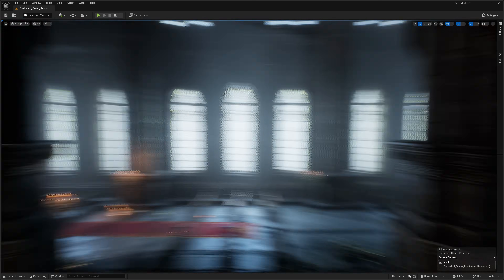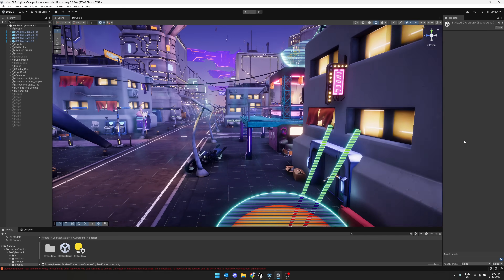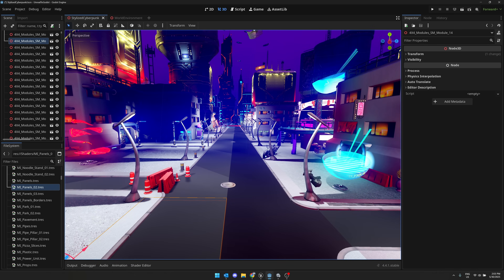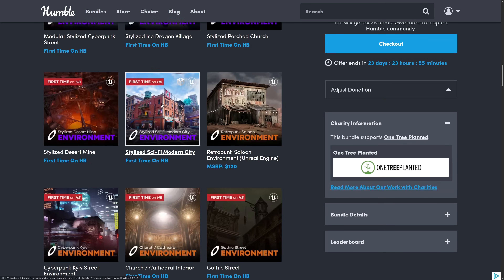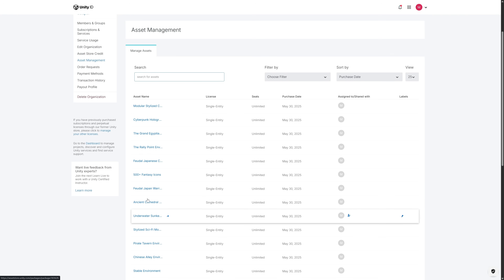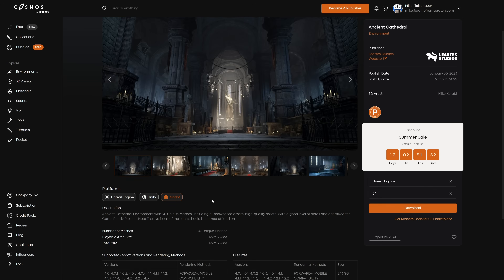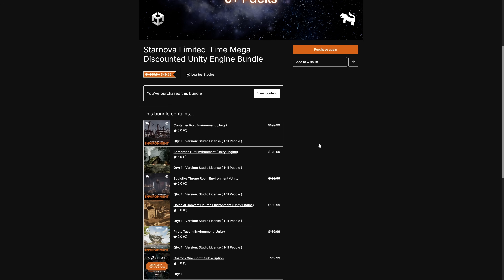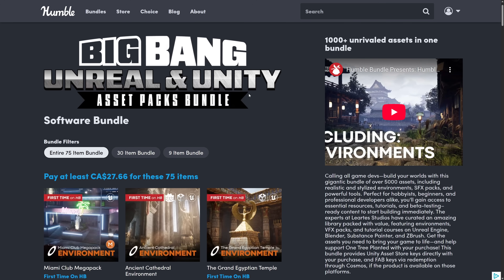Huge BIG BANG Bundle: Unreal, Unity and Godot Game Assets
*New Unreal to Godot Convertor*

Timeline
0:00 Big Bang Unreal & Unity (and Godot) Assets Pack Bundle Introduction
0:11 Unreal Engine Cathedral Asset Demo
0:48 Godot Engine Cathedral Asset Demo
1:24 Unity Stylized Cyberpunk City Asset Demo
1:44 Unreal Stylized Cyberpunk City Asset Demo
2:14 Godot Stylized Cyberpunk City Asset Demo (Exported from Unreal)
3:04 Bundle Overview/ Tiers
4:34 Redemption Process
5:15 Unity Asset Store Redemption
5:42 Leartes Cosmos Store Redemption and Use
7:21 StarNova and SpaceNova Bundles overview
8:53 Conclusion and Outro